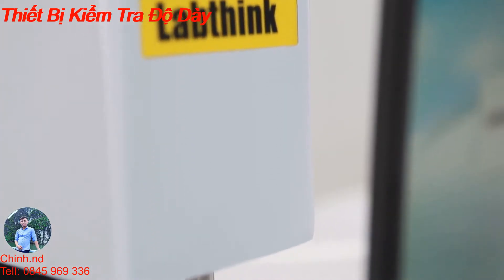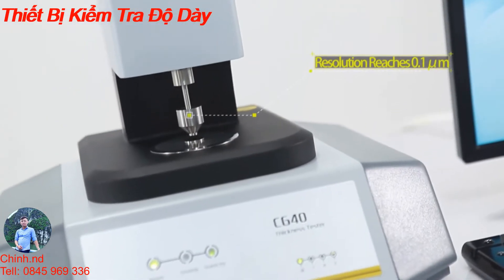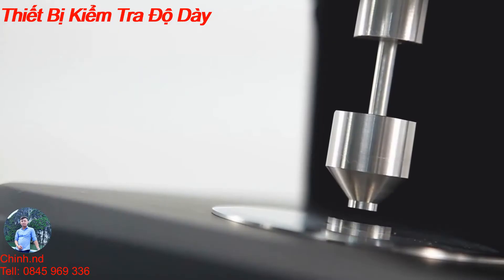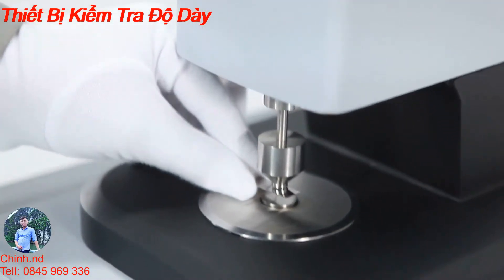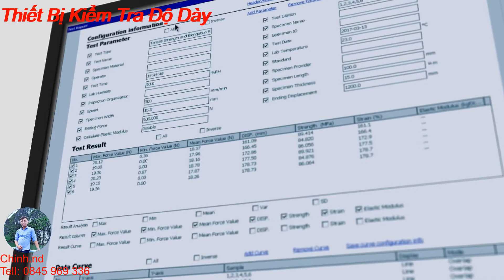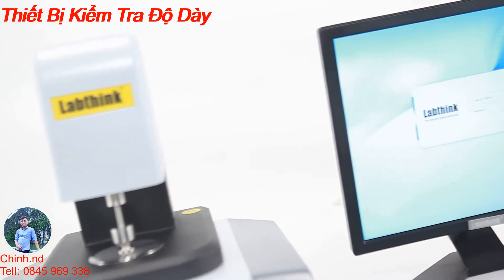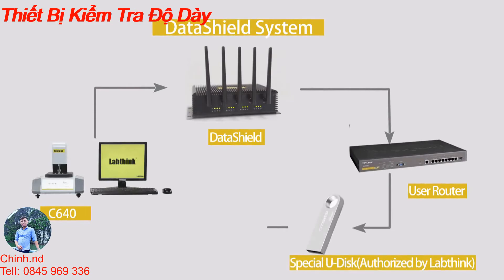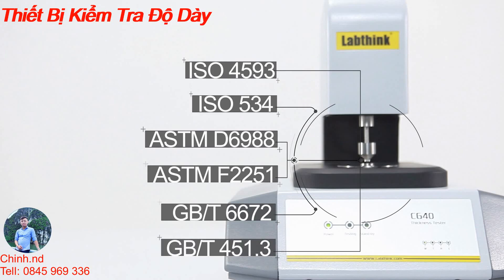Thiết Bị Kiểm Tra Độ Dày - Máy Đo Độ Dày Cơ Học ( Thickness Gauges )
► Đường dẫn sản phẩm:
► Từ khóa sản phẩm:
🧰🧰🧰 Máy Đo Độ Dày - Thiết Bị Kiểm Tra Độ Dày 🧰🧰🧰
I. Mô tả sản phẩm:
 Là máy đo độ dày bằng phương pháp tiếp xúc cơ học có độ chính xác cao, có thể sử dụng để đo độ dày của màng, tấm, giấy, bìa giấy, vải dệt, vải không dệt và vật liệu cách nhiệt rắn,vv. Và được thiết kế để đo độ dày nhiều điểm liên tiếp. Máy sử dụng trong quá trình sản xuất sản phẩm giúp nhà sản xuất phân tích đánh giá chính xác độ dày sản xuất đáp ứng các yêu cầu kỹ thuật của từng sản phẩm
 Tên thường gọi:
• Máy đo độ dày
• Máy kiểm tra độ dày đa năng
• Máy đo độ dày chính xác
• Máy đo độ dày vật liệu
• Máy đo độ dày lớp phủ
• Máy đo độ dày và cứng
• Máy đo độ dày mỏng
II. Đặc tính kỹ thuật:
 Chuyên nghiệp: Với nghiên cứu và phát triển sang tạo, máy đo độ dày sử dụng cảm biến dịch chuyển độ chính xác cao, được hỗ trợ bởi cấu trúc khoa học và công nghệ điều khiển chuyên nghiệp, giúp cải thiện đáng kể về độ ổn định và tính lặp lại và độ chính xác.
• Các công cụ phù hợp với tiêu chuẩn cho phương pháp tiếp xúc cơ học. Chân áp lực có thể được nâng lên và hạ xuống tự động, giảm tối thiểu lỗi do hoạt động con người
• Thời gian liên lạc và tốc độ thử nghiệm được thiết lập theo yêu cầu. Tùy chỉnh và có sẵn cho từng yêu cầu khu vực tiếp xúc áp lực, có thể đáp ứng các yêu cầu cho từng thử nghiệm khác nhau.
• Có thể chọn chế độ thử nghiệm thủ công hoặc tự động
• Hiệu chuẩn của nhiều điểm có thể cải thiện tuyến tính của toàn bộ phạm vi thử nghiệm, đảm bảo độ chính xác của kết quả đo
• Khối đo tiêu chuẩn có sẵn để hiệu chuẩn nhanh.
 Hiệu quả cao: Thiết bị đặc trưng với hiệu quả cao và cấu trúc tự động, giúp giảm thiểu tác động của con người trong quá trình đo. Các chức năng điều khiển xử lý dữ liệu thông minh giúp dễ dàng và đáng tin cậy cho quá trình kiểm tra và xử lý dữ liệu
• Chức năng chương trình tham số cho phép người dùng lưu tất cả các tham số kiểm tra trong một tệp, để các tham số đó có thể được áp dụng trực tiếp vào các lần kiểm tra tiếp theo, giúp giảm thiểu thời gian và sai sót khi nhập dữ liệu thủ công.
• Kết quả kiểm tra bao gồm giá trị tối đa, tối thiểu, giá trị trung bình và biến thể tiêu chuẩn có thể hiện thị trực tiếp
• Chức năng so sánh kết quả
• Chức năng lấy mẫu vật tự động(tùy chọn), không gian, tốc độ, điểm đo có thể đặt theo yêu cầu, đảm bảo độ chính xác các phép đo nhiều điểm liên tiếp
 Thông minh: thiết bị được nhúng với phần mềm điều hành mới nhất, nổi bật với giao diện thân thiện với người dùng. Xử lý dữ liệu thông minh, quản lý người dùng nghiêm ngặt và lưu trữ dữ liệu an toàn. Hỗ trợ Datashield (tùy chọn) độc quyền, cung cấp cho người dùng quản lý dữ liệu kiểm tra và báo cáo thử nghiệm an toàn và đáng tin cậy
 Tiêu chuẩn đáp ứng kiểm tra: ISO 4593, ISO 534, ASTM D6988, ASTM F2251, GB / T 6672, GB / T 451.3, TAPPI T411, BS 2782-6, DIN 53370, ISO 3034, ISO 12625-3, ISO 5084, ASTM D374, ASTM D1777, ASTM D3652, GB / T 6547, GB / T 24218.2, FEFCO số 3, EN 1942, JIS K6250, JIS K6783, JIS Z1702
III. Thông số kỹ thuật:
 Thông số kiểm tra
• Phạm vi kiểm tra: 0 ~ 2mm
• Chiều dày: 0.1m
• Lặp lại: 0.4-0.8m
• Phạm vi thử nghiệm: 0 ~ 6mm (tùy chọn)
• Không gian thử nghiệm: 0 ~ 1000mm (Có thể điều chỉnh)
• Tốc độ thử nghiệm: 1,5 ~ 80mm/s (Có thể điều chỉnh)
• Chức năng bổ sung: lấy mẫu tự động
 Thông số kỹ thuật:
• Phương pháp đo: phương pháp liên lạc cơ khí
• Kiểm tra áp suất và diện tích tiếp xúc: Phim: 17,5 ± 1 KPa, 50 mm 2
Giấy: 100 ± 1 KPa (Tiêu chuẩn) / 50 ± 1kPa (Tùy chọn), 200mm 2
• Kích thước dụng cụ: 370 mm (L) x 350 mm (W) x 410 mm (H)
• Khối lượng: 26kg
IV. Lưu ý: Tất cả thông số kỹ thuật của của thiết bị đều có thể tùy chỉnh theo yêu cầu sử dụng của khách hàng.
🧑 Mr. Tran Van Chinh
📞Tell: 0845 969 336 _ Zalo_Whatsapp _ 24/7.
Trân Trọng !